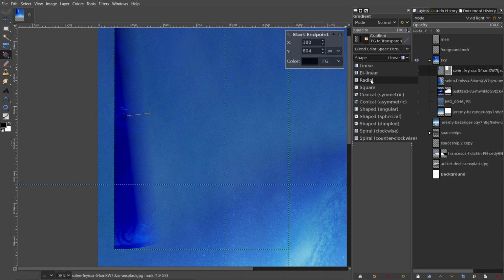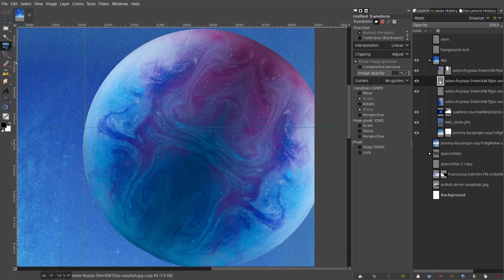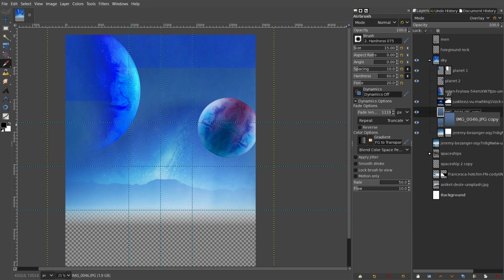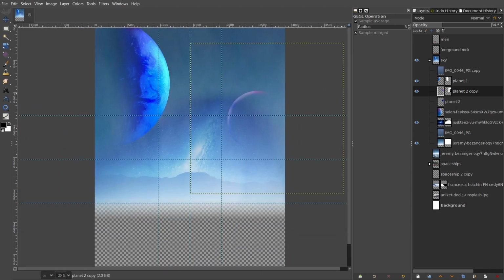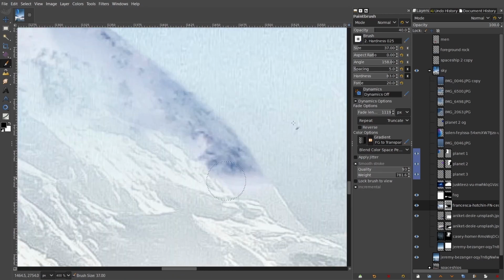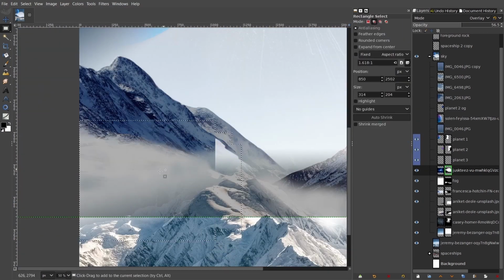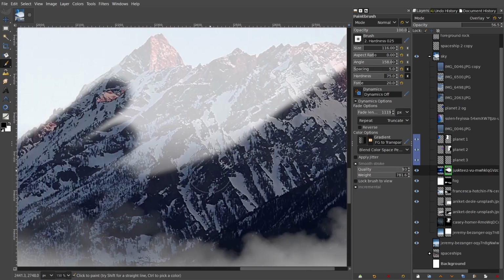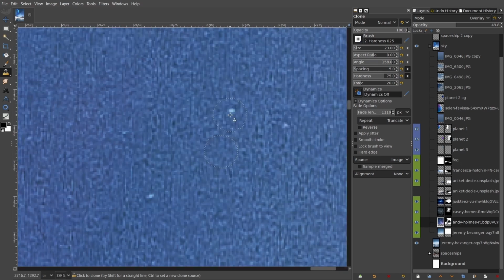Is GIMP Professional Software?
This is the question I asked on r/GIMP a month ago, and the majority of responses to the poll indicated that GIMP was indeed, professional software. But is it really?

This video is made possible by my patrons, thank you guys so much!

--- Software used ---
GIMP 2.10.28
OBS Studio